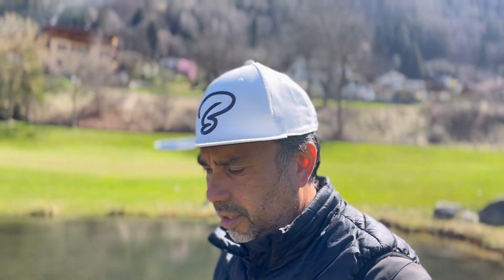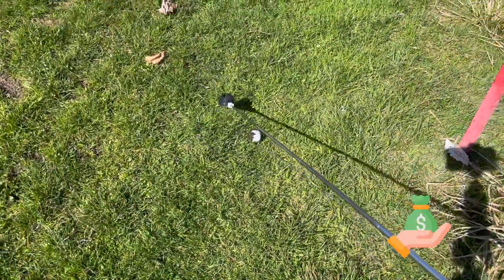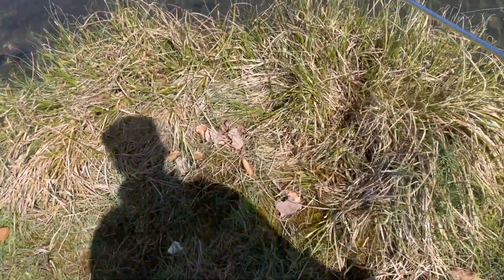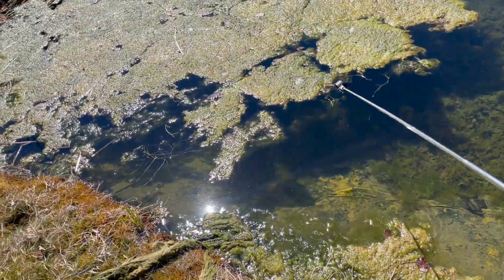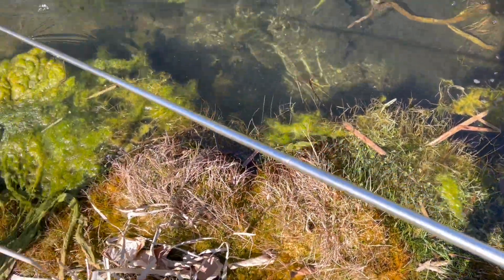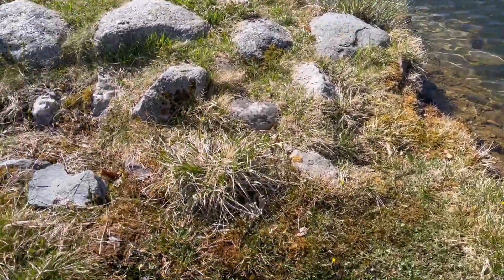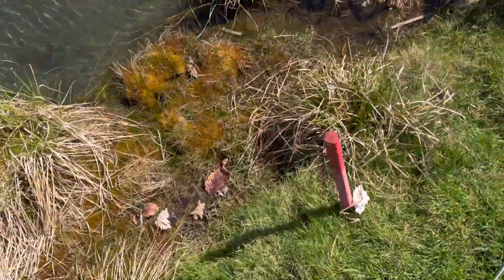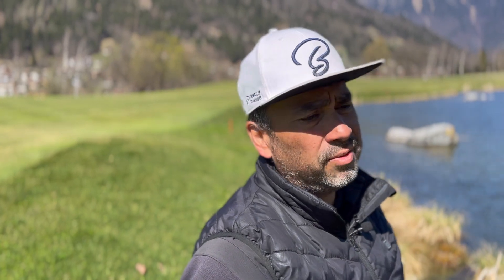Fishing for Golf Balls | Save Money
Save money using a ball retriever to collect balls from the lake.

For serious golf ball fishing I would recommend a longer ball retriever.

Happy Easter!

erichleopoldgolf